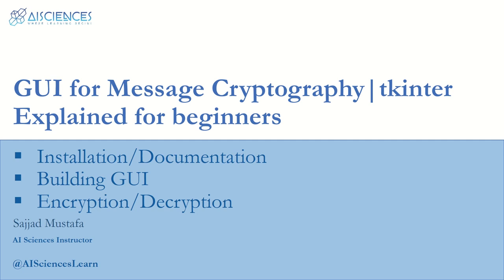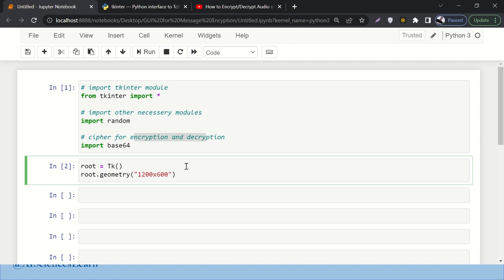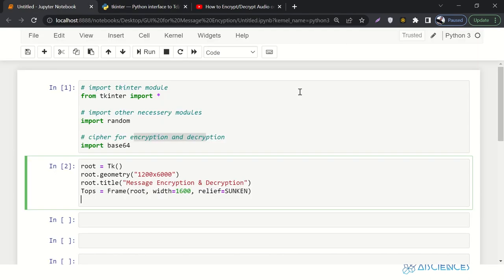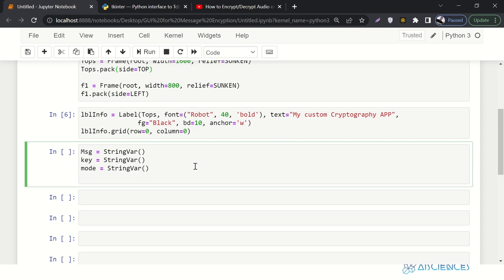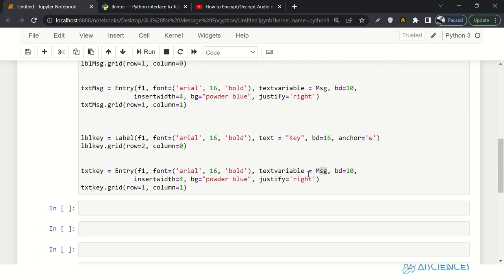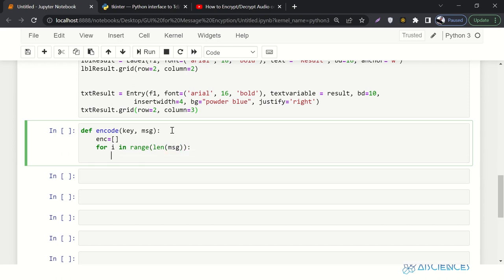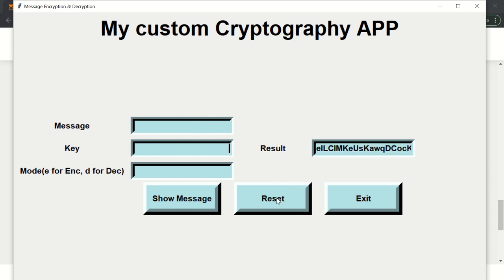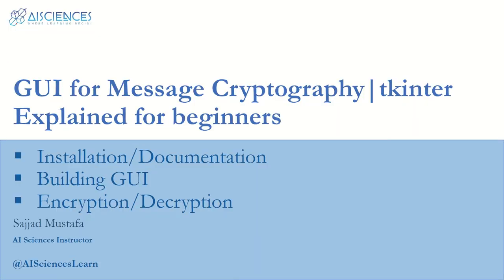Build GUI For Messages Encryption/Decryption | Cryptography | Tkinter | Project for Beginners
In this video, we are going to build GUI messages Encryption/Decryption.